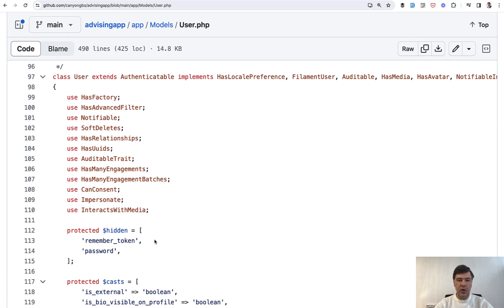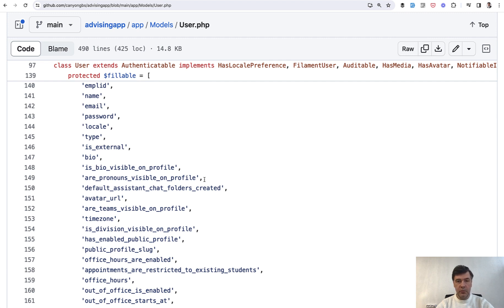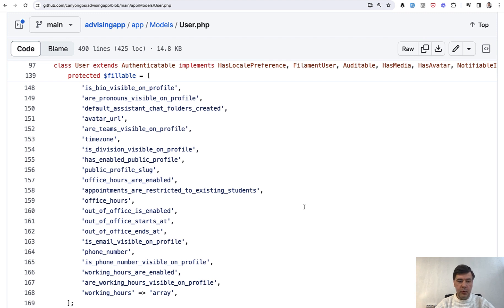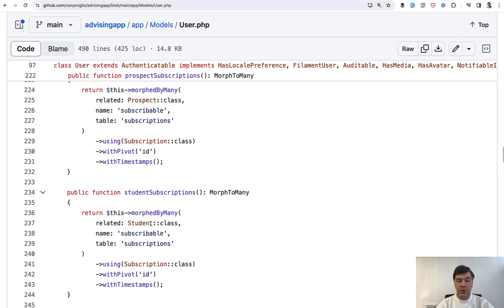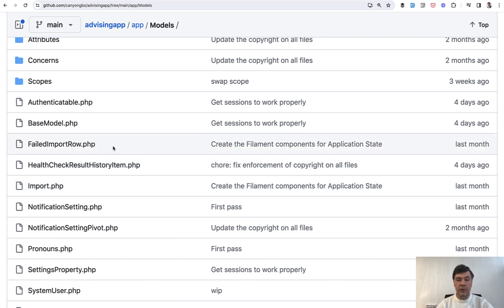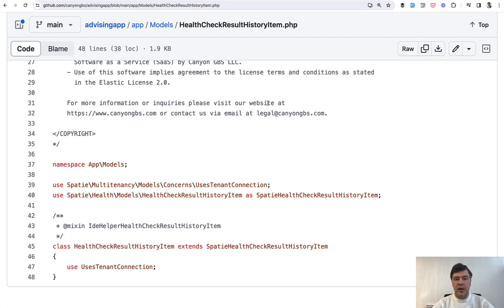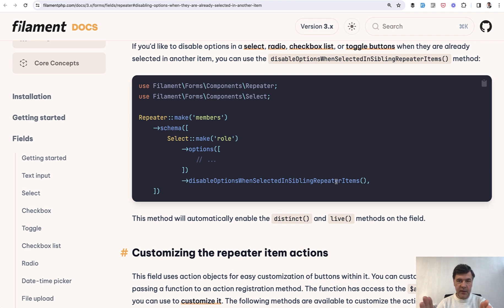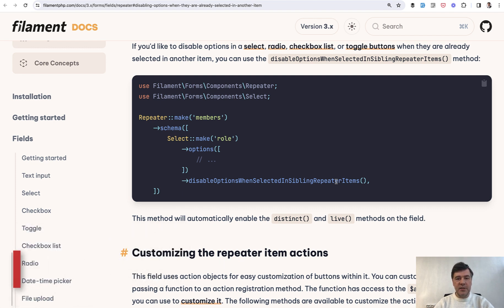Longer Names for Variables, Methods, Classes: It's OK!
I see some developers trying to shorten the code just to fit on the screen. Let me show you a counterexample.